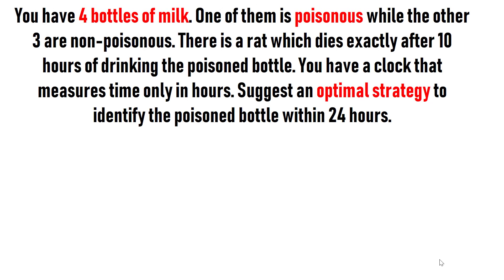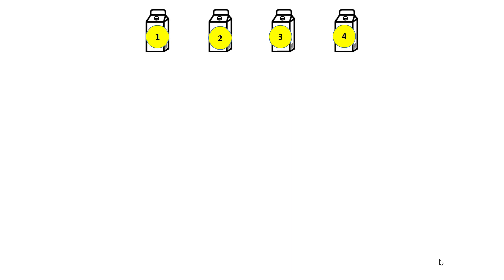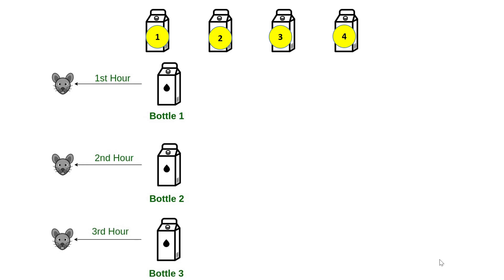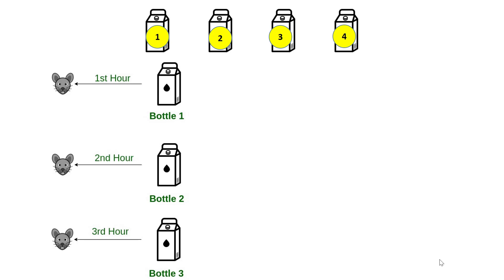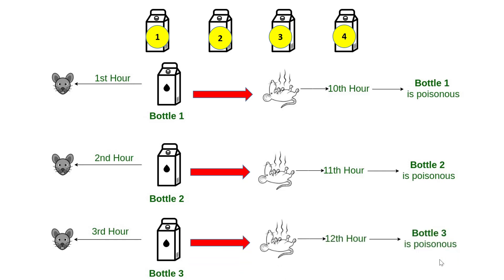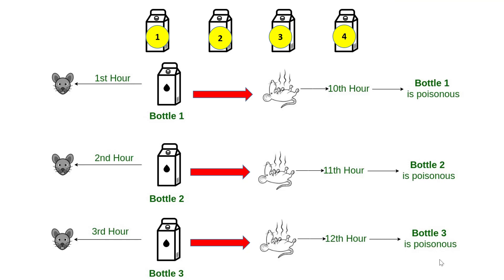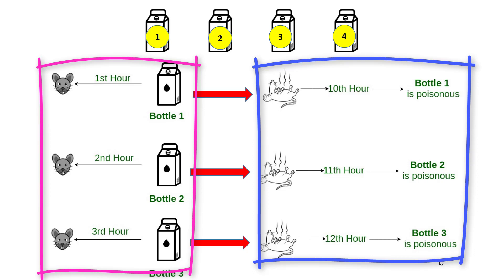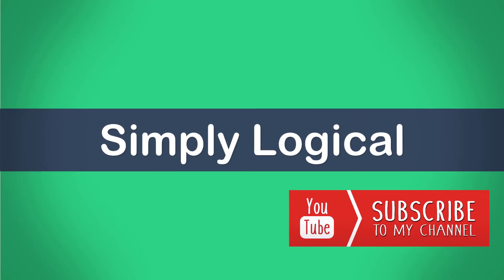Rat and Poisonous Milk Bottle Puzzle || Google Interview Puzzle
Rat and Poisonous Milk Bottle Puzzle || Logical Interview Puzzle || Google Interview Puzzle

Description : You have 4 bottles of milk. One of them is poisonous while the other 3 are non-poisonous. There is a rat which dies exactly after 10 hours of drinking the poisoned bottle. You have a clock that measures time only in hours. Suggest an optimal strategy to identify the poisoned bottle within 24 hours.

feel free to pause the video and try yourself before checking the solution.